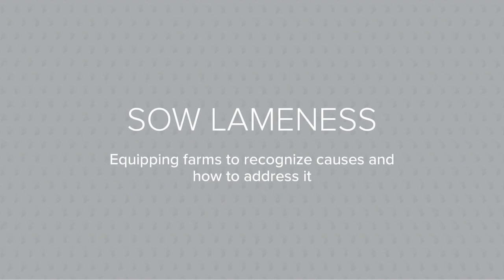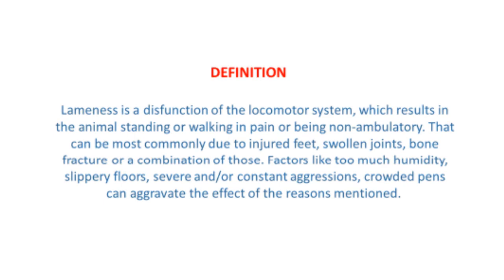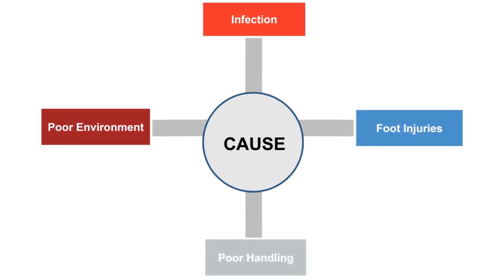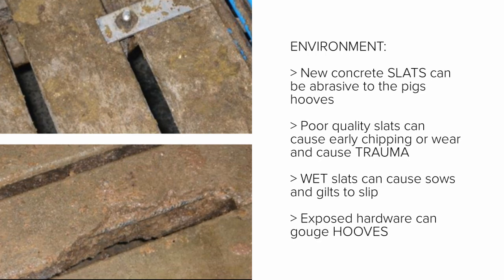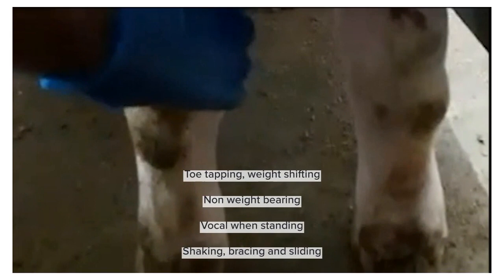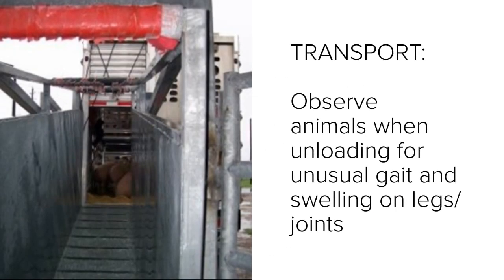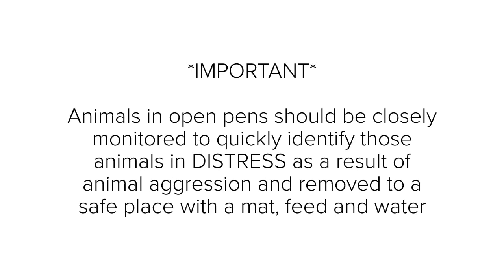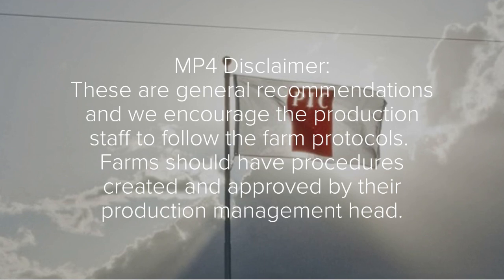What Causes Lameness in Pigs? | Pig Improvement Company (PIC)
Did you know that sow lameness accounts for a third of all sow death loss? In order to improve sow longevity, it’s important to understand what causes lameness in sows and how to identify and treat a lame pig through management

In this reproduction training video, we will cover sow care related to lameness, including how to:
• Understand what causes lameness in pigs
• Identify a lame pig
• Prevent and treat sow lameness

Chapters:
0:00 – Introduction
0:32 – What is lameness?
1:15 – Production effects with lame pigs
1:52 – What causes of lameness in pigs
3:24 – How to identify lameness
4:50 – How to prevent lameness